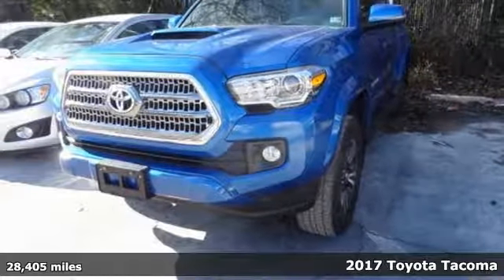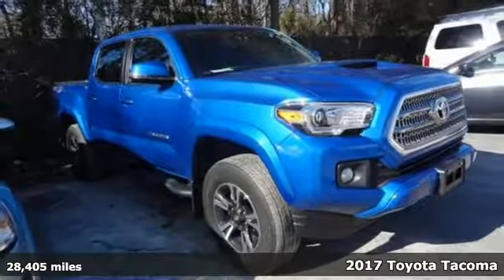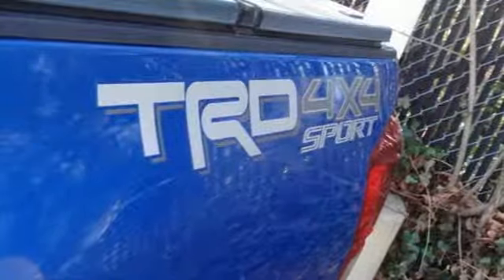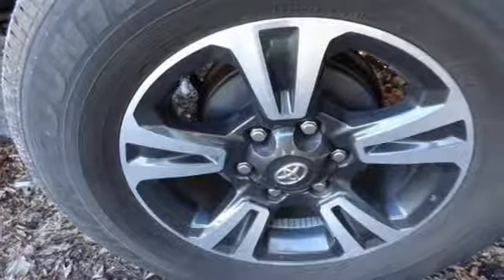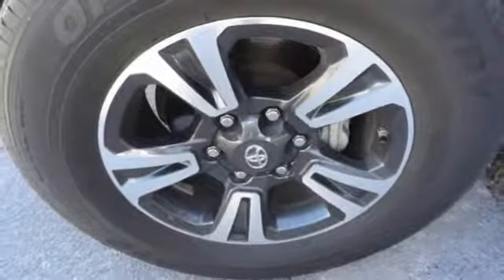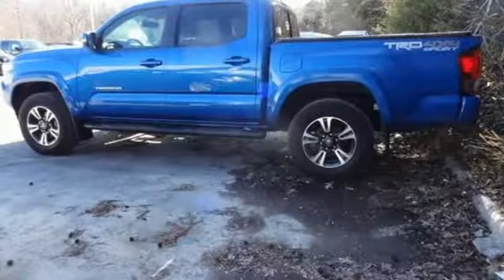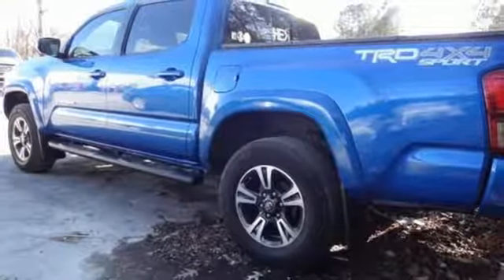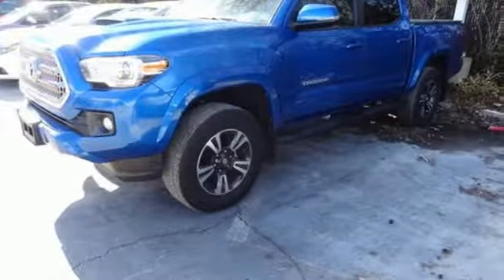2017 Toyota Tacoma Chesapeake, VA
Phone:

Year: 2017
Make: Toyota
Model: Tacoma
Engine: V6
Transmission: 6-Speed
Mileage: 28405
Stock #: T11898
VIN: 3TMCZ5ANXHM046311
Recent Arrival! 4WD. CARFAX One-Owner.brbrbrAwards:br * 2017 KBB.com Best Resale Value Awards * 2017 KBB.com 10 Most Awarded BrandsbrFor more details or to schedule your hassle free test drive please contact an experienced Internet Manager at .

Address:
930 N. Battlefield Blvd.